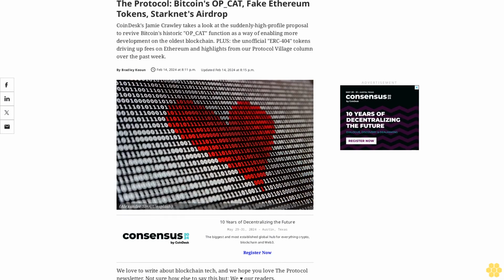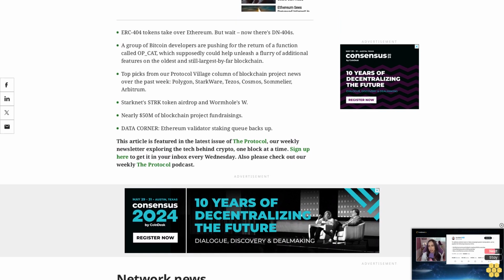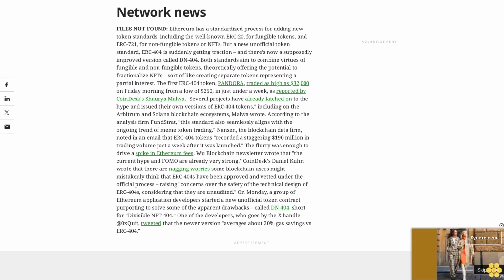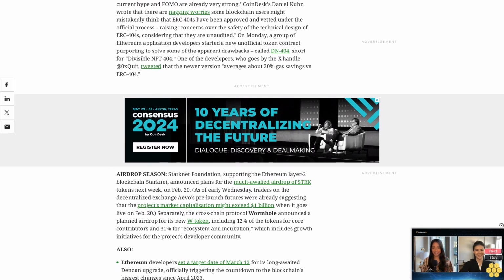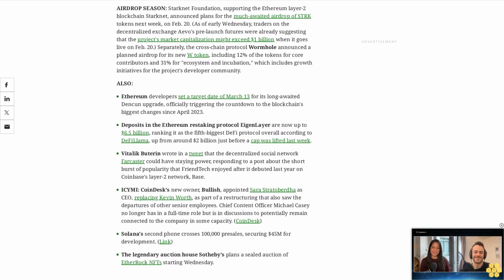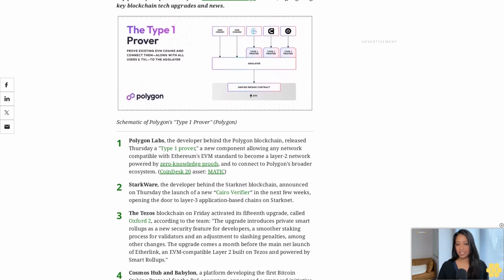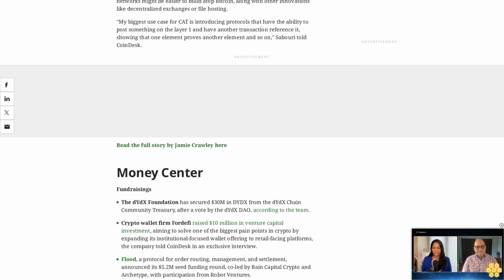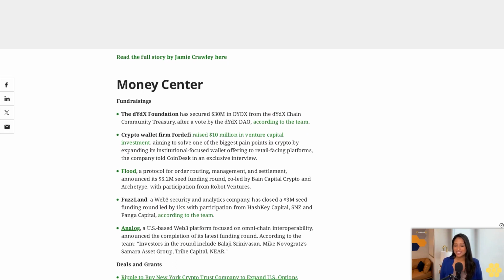The Protocol: Bitcoin's OP_CAT, Fake Ethereum Tokens, Starknet's Airdrop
CoinDesk's Jamie Crawley takes a look at the suddenly-high-profile proposal to revive Bitcoin's historic "OP_CAT" function as a way of enabling more development on the oldest blockchain. PLUS: the unofficial "ERC-404" tokens driving up fees on Ethereum and highlights from our Protocol Village column over the past week.

We love to write about blockchain tech, and we hope you love The Protocol newsletter. Not sure how else to say this but: We ♥️ our readers.

In this week's issue:

ERC-404 tokens take over Ethereum. But wait – now there's DN-404s.

A group of Bitcoin developers are pushing for the return of a function called OP_CAT, which supposedly could help unleash a flurry of additional features on the oldest and still-largest-by-far blockchain.

Top picks from our Protocol Village column of blockchain project news over the past week: Polygon, StarkWare, Tezos, Cosmos, Sommelier, Arbitrum.

Starknet's STRK token airdrop and Wormhole's W.

Nearly $50M of blockchain project fundraisings.

DATA CORNER: Ethereum validator staking queue backs up.

This article is featured in the latest issue of The Protocol, our weekly newsletter exploring the tech behind crypto, one block at a time.

Network news.

FILES NOT FOUND: Ethereum has a standardized process for adding new token standards, including the well-known ERC-20, for fungible tokens, and ERC-721, for non-fungible tokens or NFTs. But a new unofficial token standard, ERC-404 is suddenly getting traction – and there's now a supposedly improved version called DN-404. Both standards aim to combine virtues of fungible and non-fungible tokens, theoretically offering the potential to fractionalize NFTs – sort of like creating separate tokens representing a partial interest. The first ERC-404 token, PANDORA, traded as high as $32,000 on Friday morning from a low of $250, in just under a week, as reported by CoinDesk's Shaurya Malwa. "Several projects have already latched on to the hype and issued their own versions of ERC-404 tokens," including on the Arbitrum and Solana blockchain ecosystems, Malwa wrote. According to the analysis firm FundStrat, "this standard also seamlessly aligns with the ongoing trend of meme token trading." Nansen, the blockchain data firm, noted in an email that ERC-404 tokens "recorded a staggering $190 million in trading volume just a week after it was launched." The flurry was enough to drive a spike in Ethereum fees. Wu Blockchain newsletter wrote that "the current hype and FOMO are already very strong." CoinDesk's Daniel Kuhn wrote that there are nagging worries some blockchain users might mistakenly think that ERC-404s have been approved and vetted under the official process – raising "concerns over the safety of the technical design of ERC-404s, considering that they are unaudited." On Monday, a group of Ethereum application developers started a new unofficial token contract purporting to solve some of the apparent drawbacks – called DN-404, short for “Divisible NFT-404.” One of the developers, who goes by the X handle @0xQuit, tweeted that the newer version "averages about 20% gas savings vs ERC-404."

AIRDROP SEASON: Starknet Foundation, supporting the Ethereum layer-2 blockchain Starknet, announced plans for the much-awaited airdrop of STRK tokens next week, on Feb. 20. (As of...